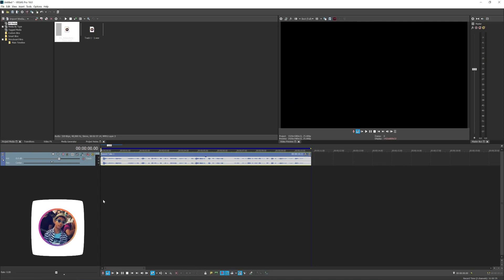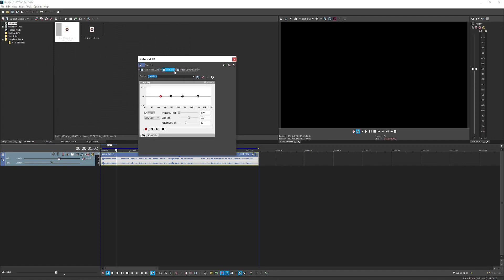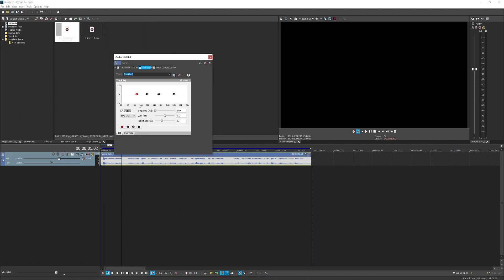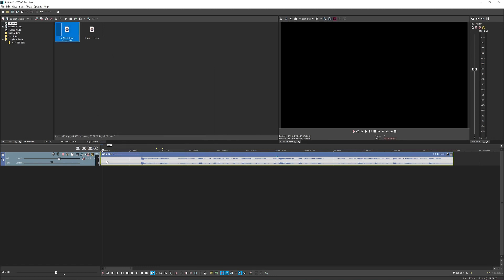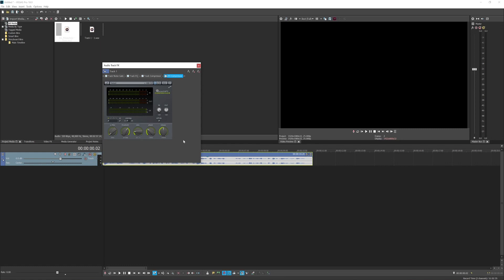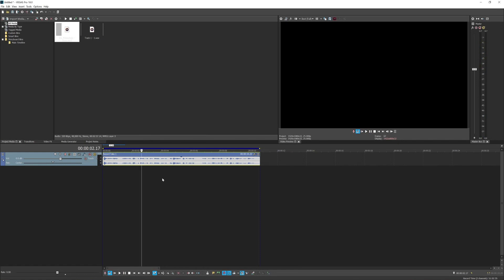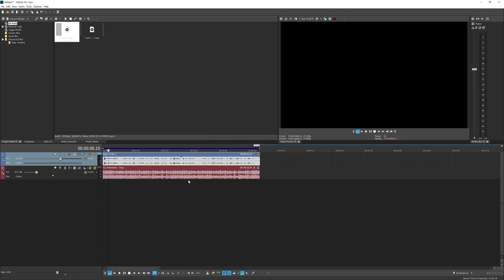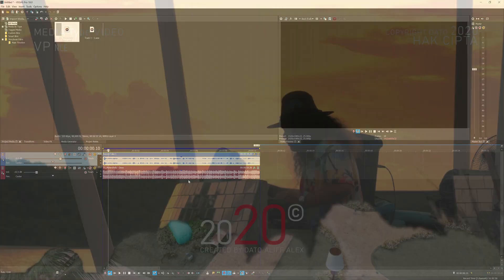How to professionally Mix your audio with VEGAS Pro 18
In this tutorial video, I will share with you guys how I mix my audio with VEGAS Pro 18 software. I show you guys how I make my voice sounds loud and clear, adding a BG music but still making sure my voice can be heard/audible to the audiences/viewers. Its a simple mixing involving EQ & compression inside VEGAS Pro 18.

This tutorial is applicable for VEGAS Pro 16 an above*